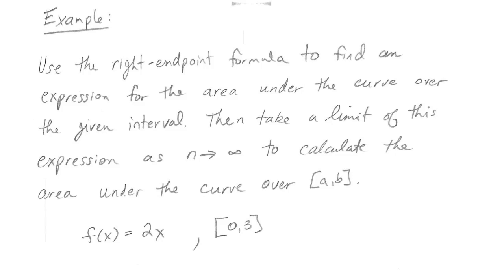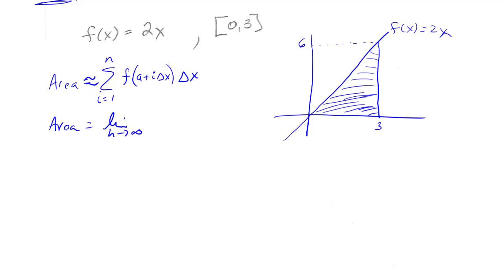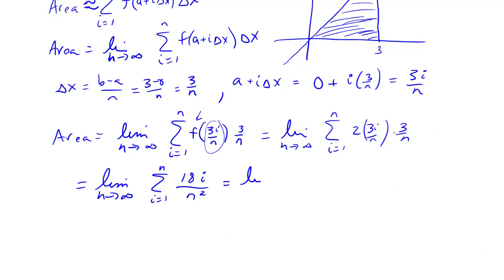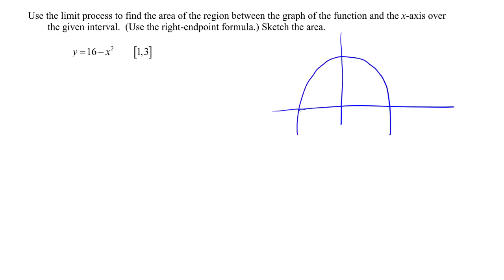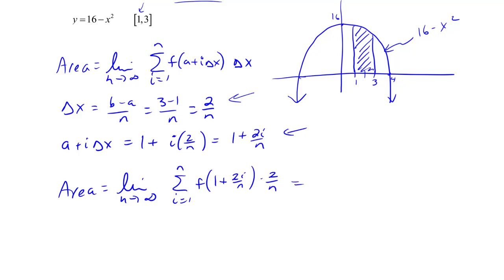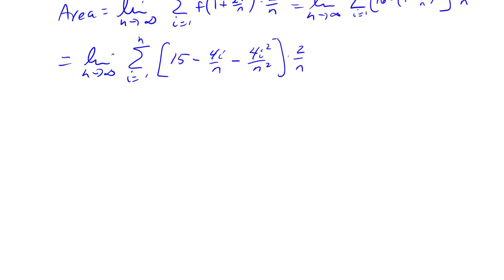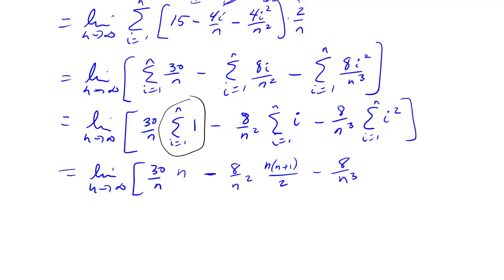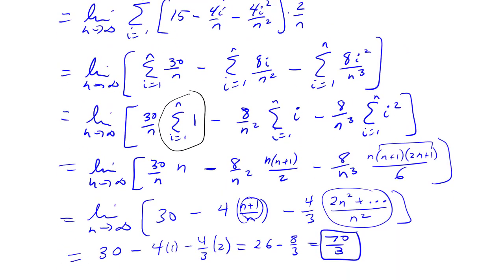CalculusI Area Part 5